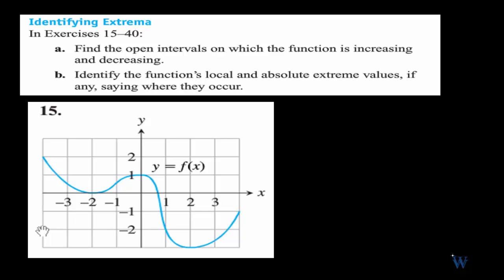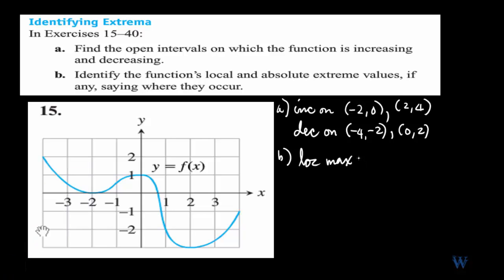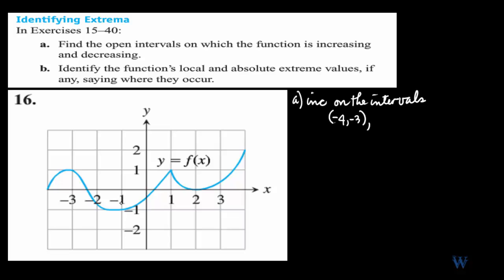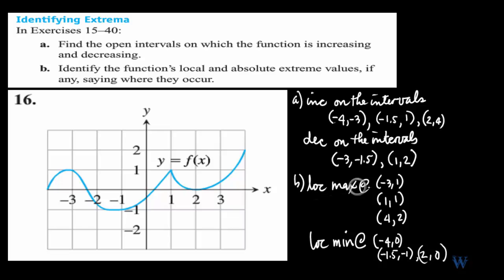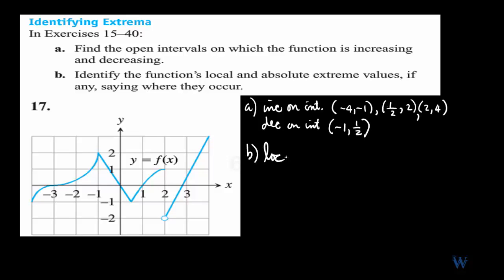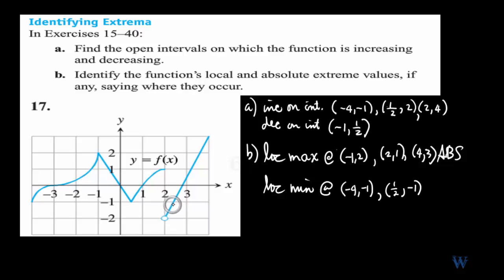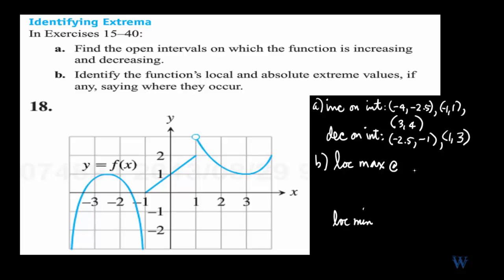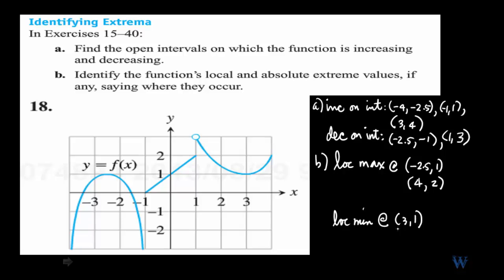Section 4.3 Monotonic Functions & First Derivative Test Part-D S2015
Exercise on 4.3 Numbers 15-18.